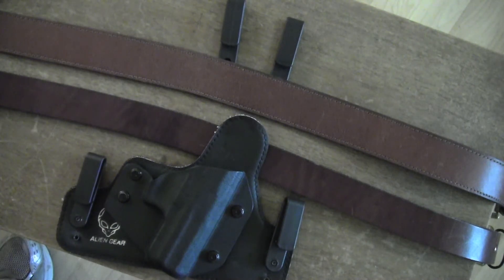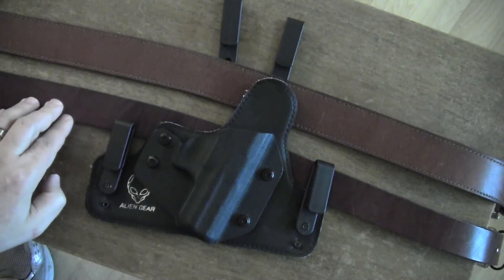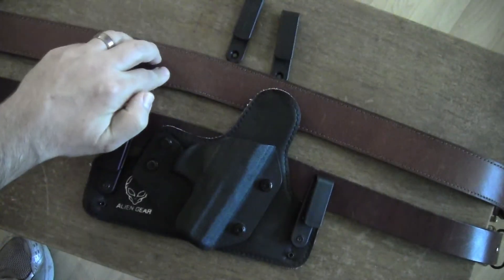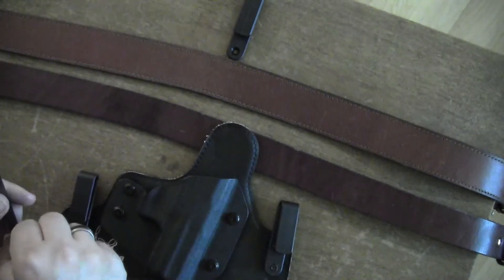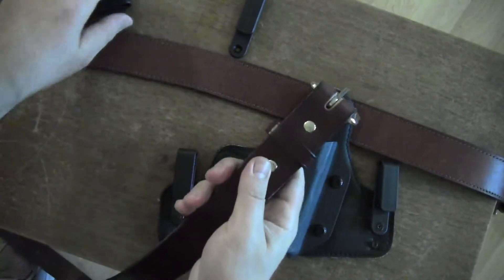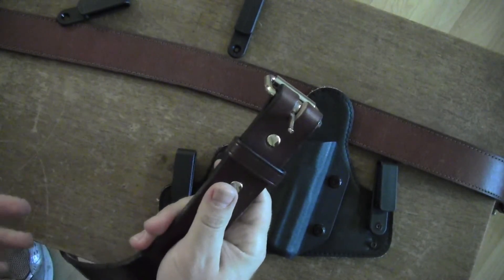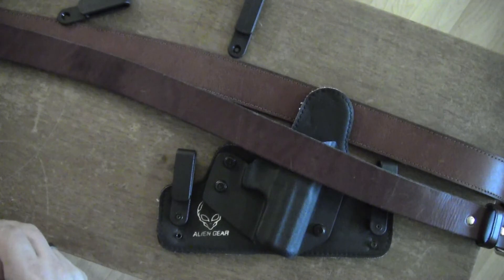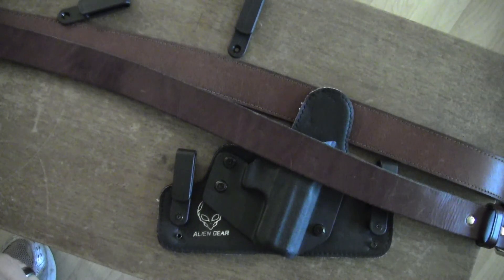Hank's Amish CCW Belt 1.5" -The Gunner - Review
I recently purchased this belt for my IWB holster. It is the best belt I have come across at an affordable price.

1 1/2" width fits thru most all belt loops
Extra thick 100% Full Grain Leather last for years
Buckle can be replaced with your own
Screwed together